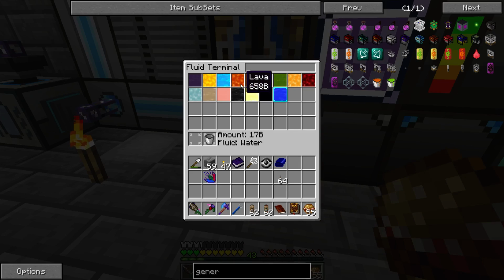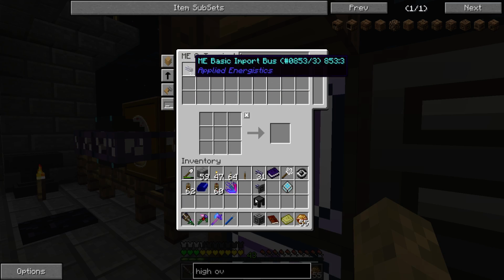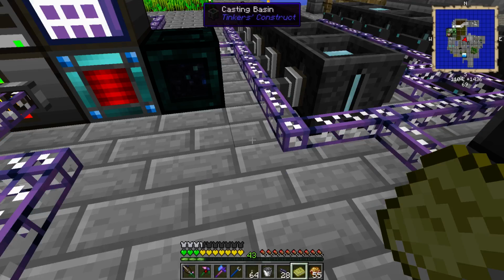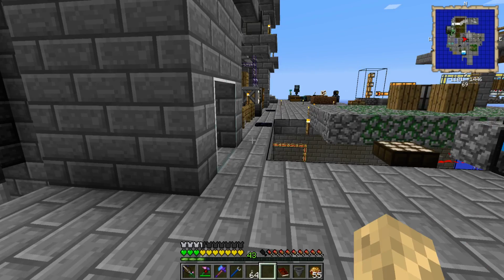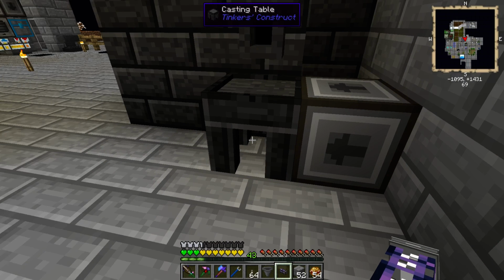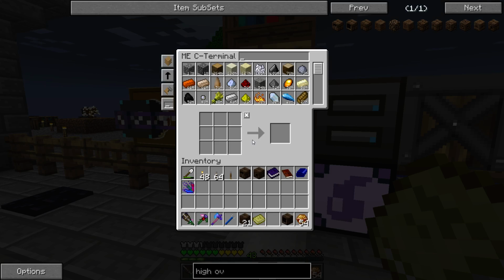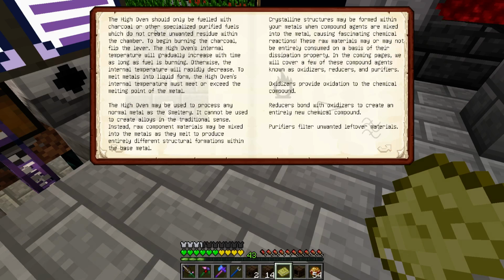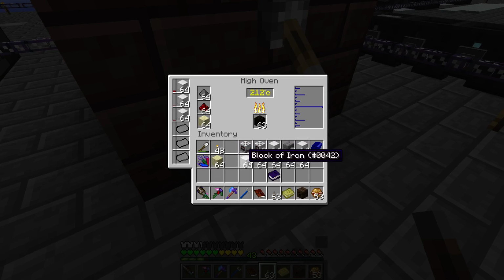Agrarian Skies A2E44 - Steel for power!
In today's episode we begin working on mass producing steel to help alleviate power problems by going towards new power production!